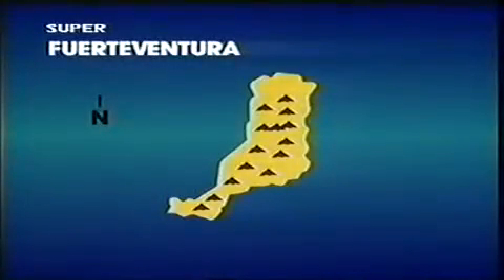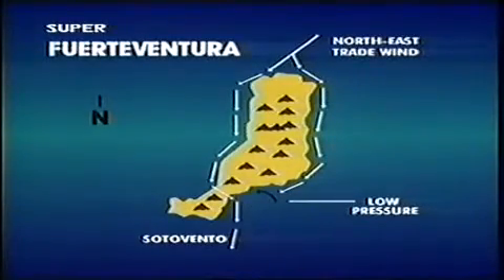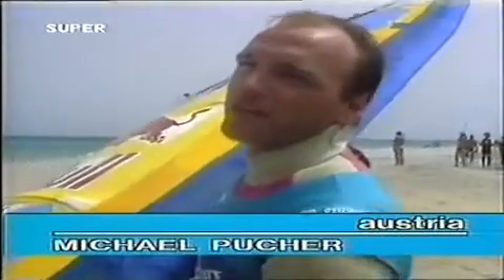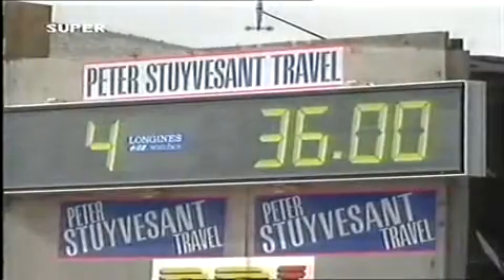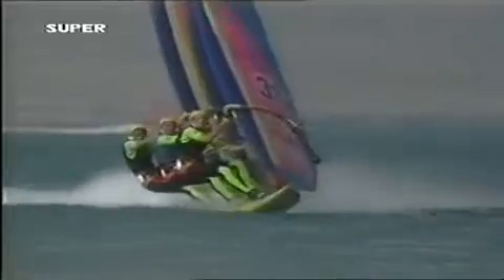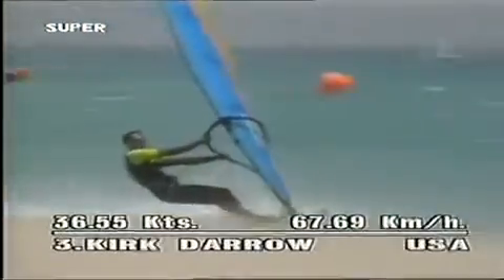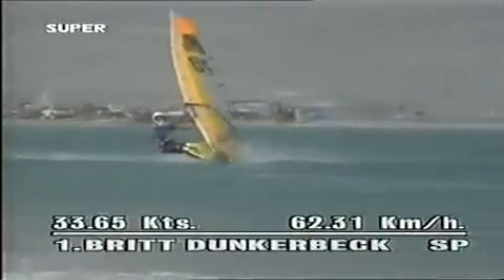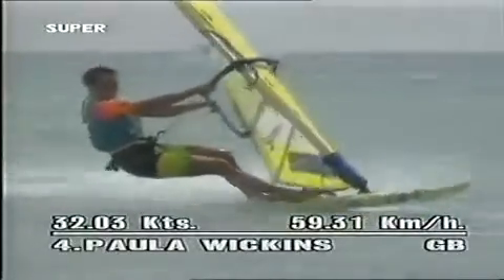The Netsurfingsport-Speedsailing in Fuerteventora 1986